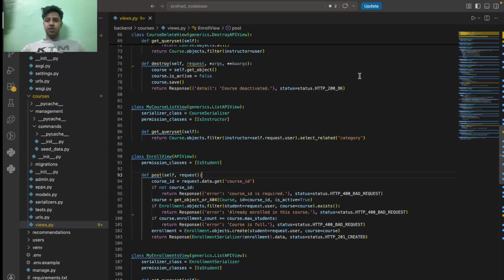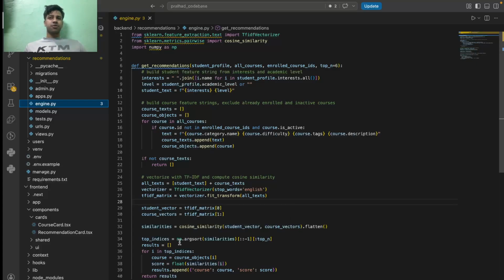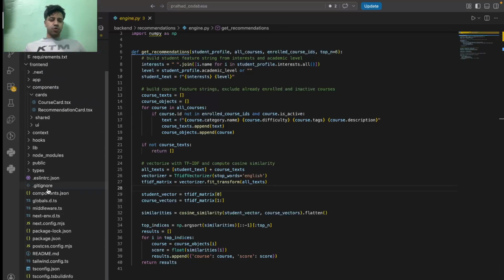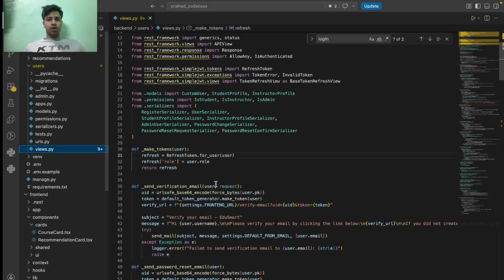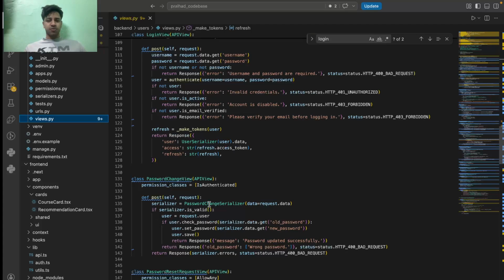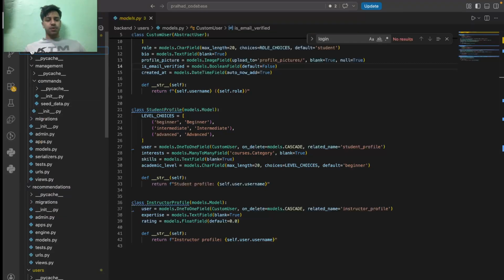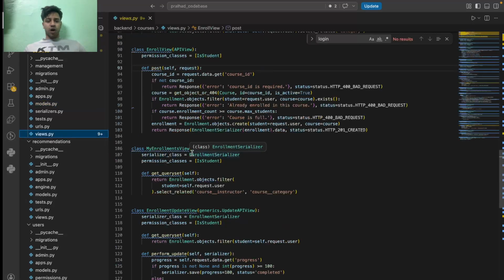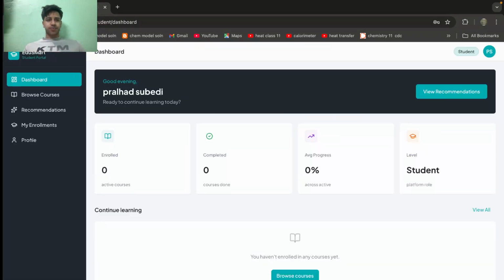Smart Course Recommendation and Enrollment System Powered by AI Part 1